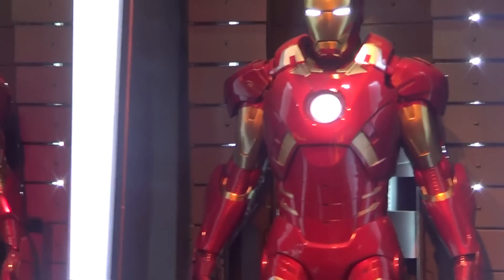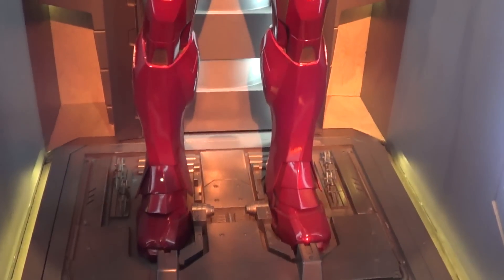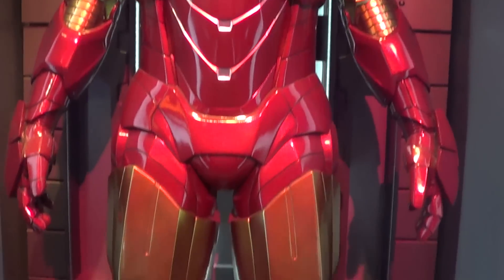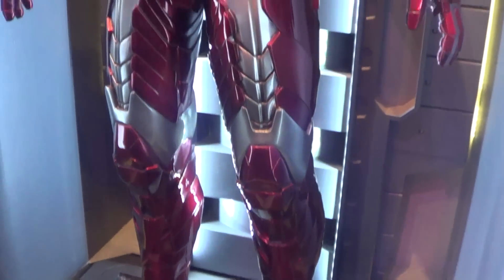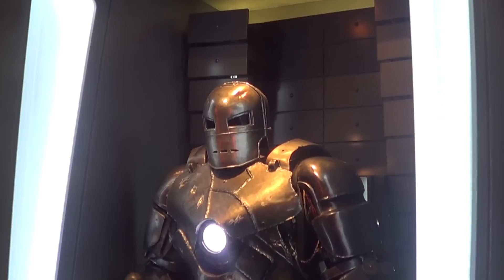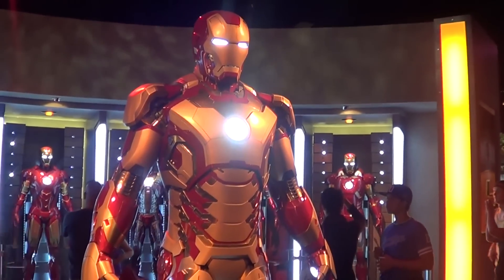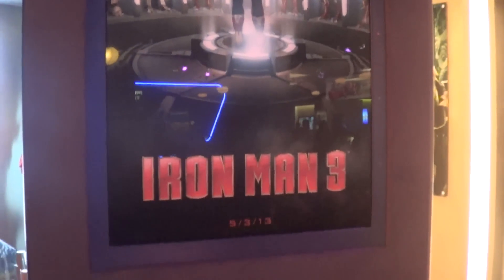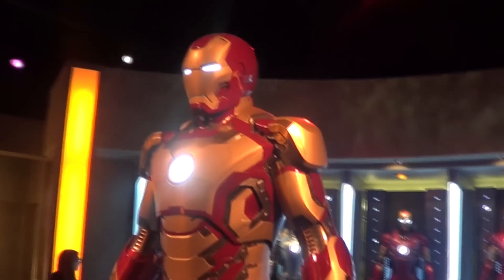Disneyland - Iron Man Tech, Presented by Stark Industries - Innoventions at Tomorrowland (HD)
A tour of Iron Man Tech Exhibit, displayed in Tomorrowland's Innoventions Pavilion at Disneyland.  The exhibit features the Mark I-VII costume suits used in Iron Man 1, 2 and The Avengers, as well as the new Mark 42 suit, used in Iron Man 3.